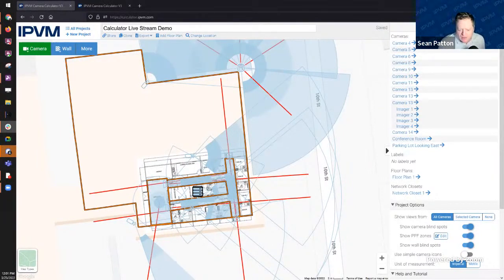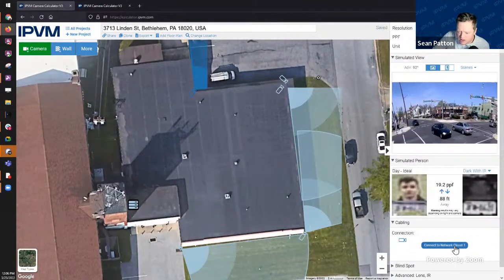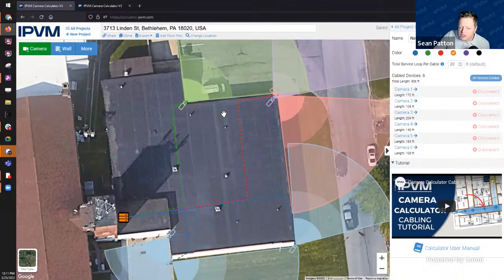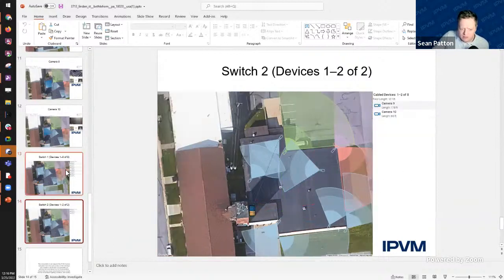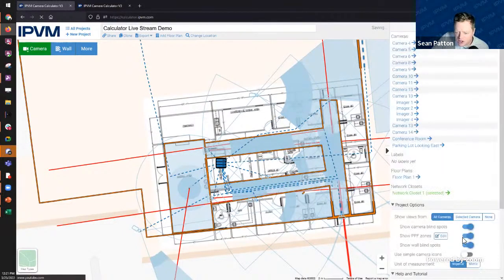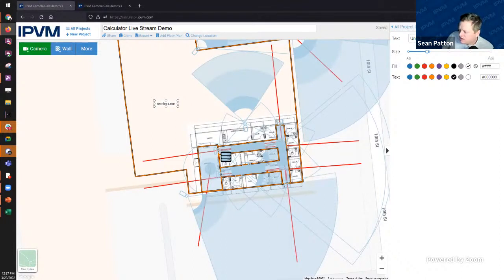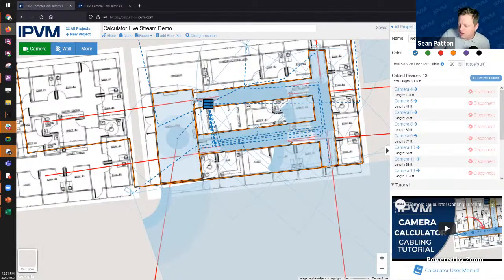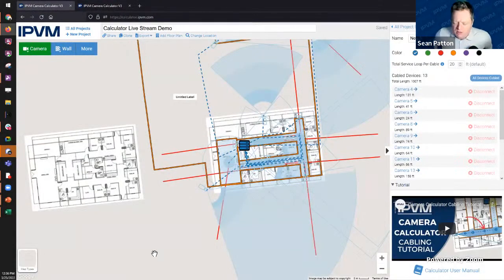Cabling Calculator | Live Demo & Q&A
Quickly estimate cabling for cameras & entire projects, live demo with Q&A.

What's covered?
1. Cabling calculator live demo
3. Upcoming new features
4. and more!